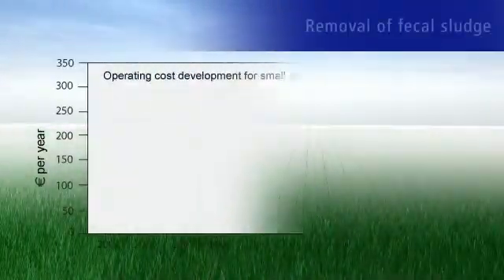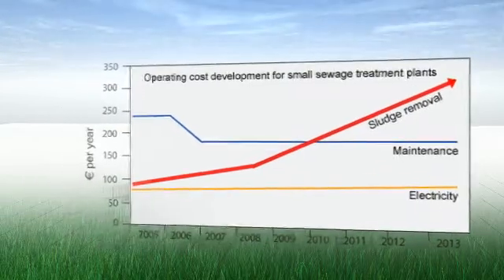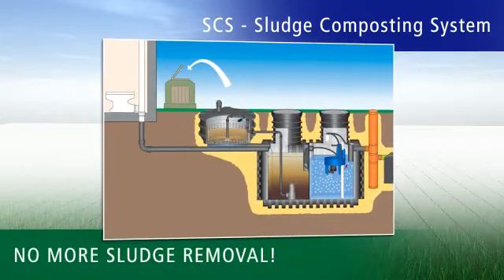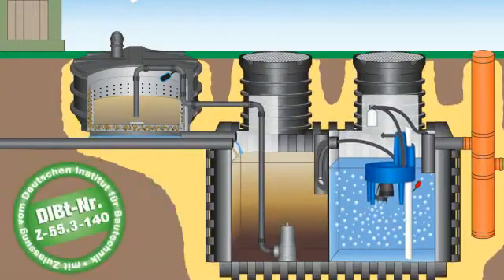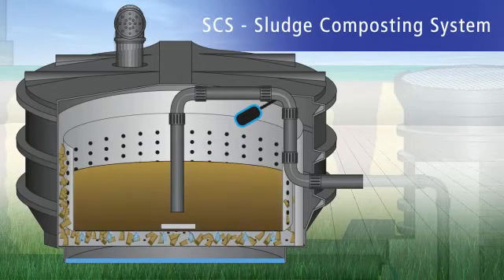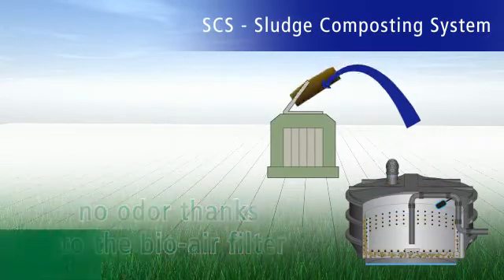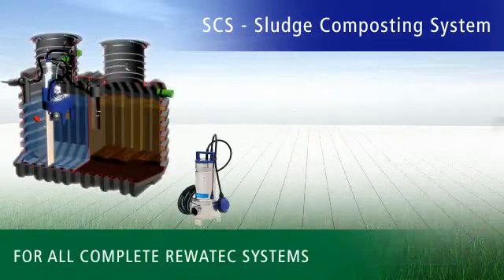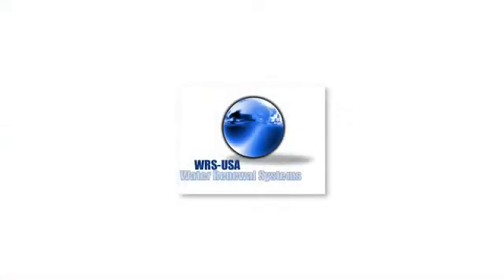Septic sludge composting system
Recycling instead of Disposal
The removal of fecal sludge 1-2 times a year used to be an unavoidable necessity when operating a small sewage treatment plant. In the future, sludge disposal will be the largest cost factor when operating a small sewage treatment plant. However, REWATEC also has a revolutionary solution for this challenge.
SCS  the Sludge Composting System. SCS is your opportunity to rid yourself of the costs of sludge removal. For SCS actually solves all problems of sewage disposal. The only thing that is left over is purified water and high-quality compost.
Instead of the usual sludge storage, only a compact sediment chamber is needed for the SCS system, which is patented across Europe. The solids deposited are pumped into the so-called separator once each day. The solids are retained there and the excess water runs back into the sediment chamber.  Removing the water means that the volume of the sludge is reduced considerably and natural composting can begin.
The maintenance company moves the resulting raw compost cake to the SCS Thermo Composter for final composting. In this way, hygienic, usable compost is created within one year, which can be recycled as a useful raw material.
SCS is compatible with any complete REWATEC system and can also be retrofitted. More information on SCS technology is available directly from REWATEC or in the Incidentals chapter. Protect the environment and above all your wallet  with SCS technology from REWATEC